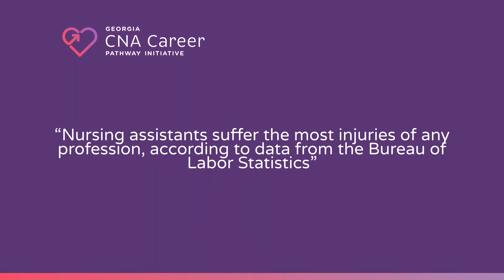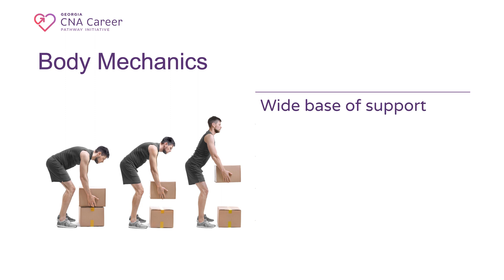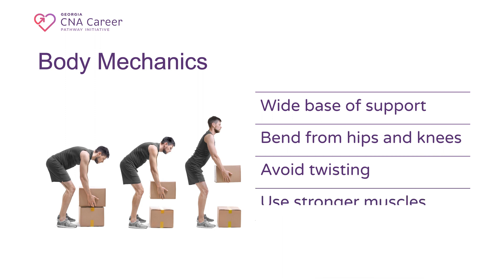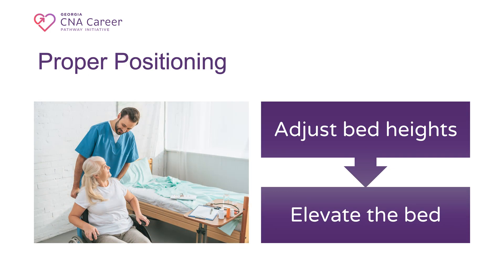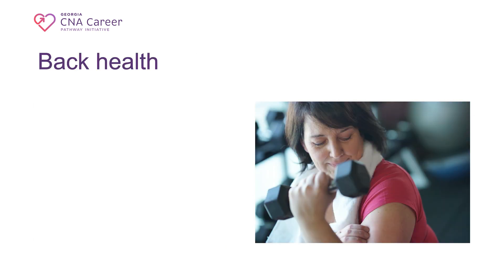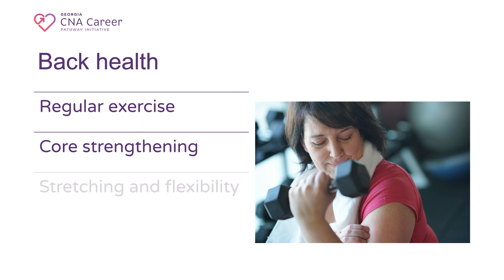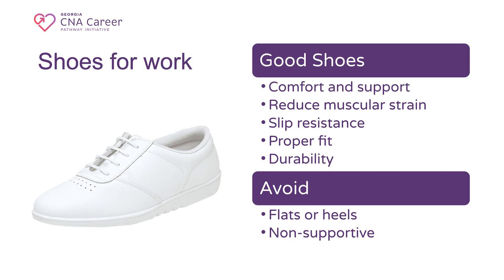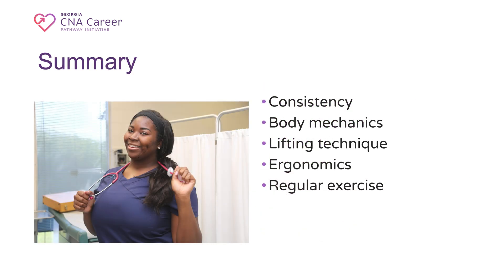CNA Module 2.4: Body Mechanisms, Prevention and Upkeep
UGA CARE Center CNA education, CNA Module 2.4: Body Mechanisms, Prevention and Upkeep